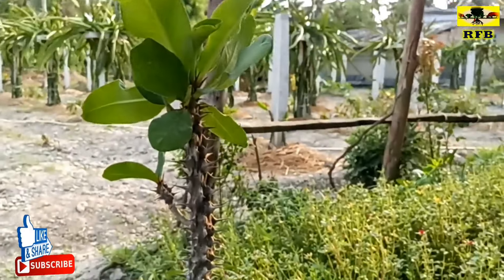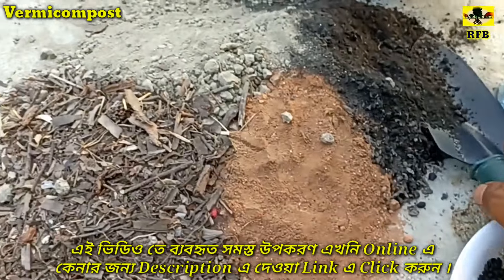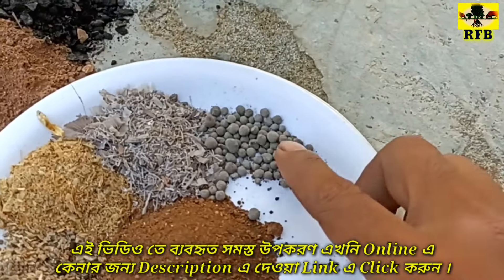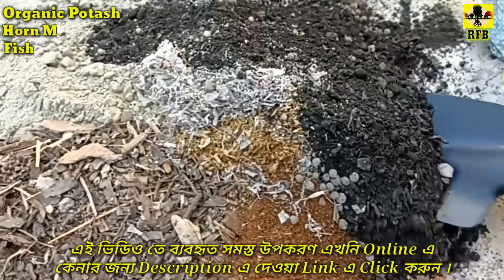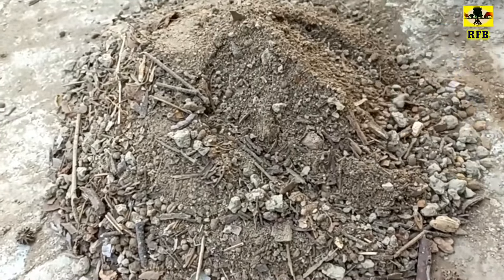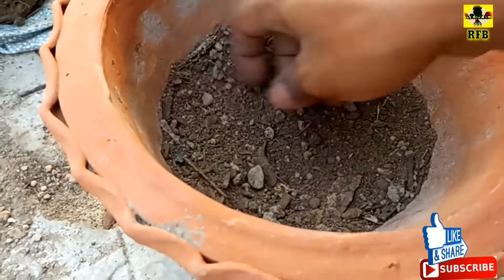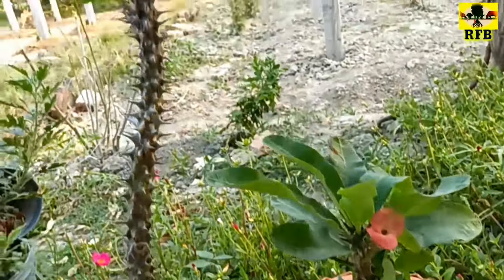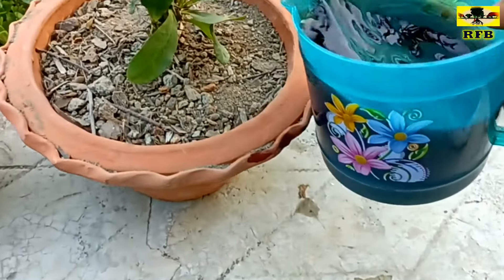কাঁটা মুকুট বা মিলি ফুলের প্রতিস্থাপন ও সম্পূর্ণ পরিচর্যা | Euphorbia Mili Plantation and full care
Video title - কাঁটা মুকুট বা মিলি ফুলের প্রতিস্থাপন ও সম্পূর্ণ পরিচর্যা | Crown of thorns or Euphorbia Mili Plantation and care

"real FRIENDS bengali" is only for informative, research and development for farm, environment, and wildlife by videography. We are inspire for developed our subject by your support.

We are from India, West Bengal, Sundarban

video language - Bengali

Is full information about Euphorbia Mili Plantation to full care for this plant good health and good flowering . This plant no required any special care. I Explain every small and big tips for this plant . I hope Everyone enjoy this video .

Shopping Link

Vermicompost - 20kg

Organic Potash 5kg

Horn Meal - 5kg

Bone Meal - 5kg

Fish Meal 2kg

Extract Seaweed 2.5kg

Neem Cake - 2kg

Liquid humic acid

Epsom salt 1kg

PLANT GROWTH REGULATOR-

Green Miracle- 1L

Miraculan 500ml

FUNGICIDE -

KASU B Antibiotic Fungicide

SAAF

HYDROGEN PEROXIDE-

Hydrogen Peroxide 11% 1L

HUMIC ACID-

Liquid humic acid

Humic acid 900g

Humic Acid 2×900g (Extra save 100)

HERBICIDE-

Herbicide বা আগাছা নাশক

SOIL MIXED

Best Quality Vermicompost

Perlite 500g

EPSOM SALT

Epsom salt 1kg

epsom salt 4kg (Extra save ₹400)

TOOLS-

jon bhandari flower cutter

SVE 4 in 1 Soil tester or PH meter

Grafting tool kit

8 Gardening Tools in one Pack

Boya microphone

Digitek DTR 550LW mobile and all camera tripod

Nikon D5600 with AF-P 18-55 mm + AF-P 70-300 mm VR Kit

every problem and solution are in there. please follow me and happy gardening.

If you want to contact with me. Please wrote your questions in comment section.

I am happy to share my knowledge from my Subject.

"real FRIENDS bengali"